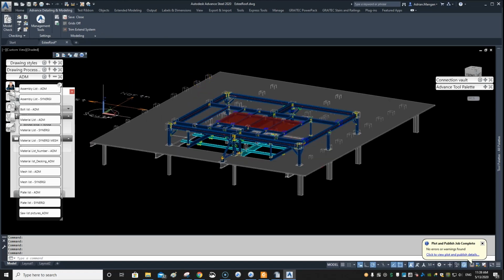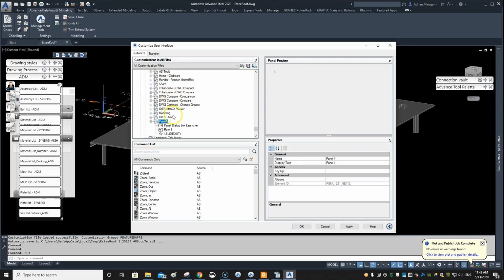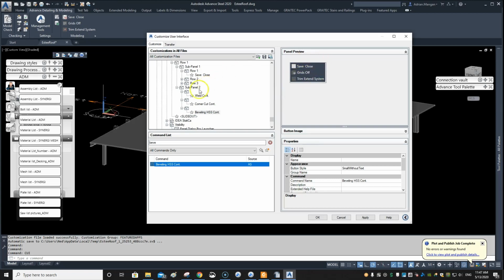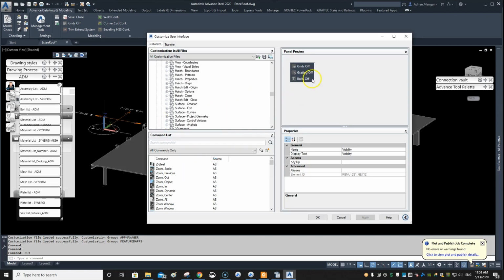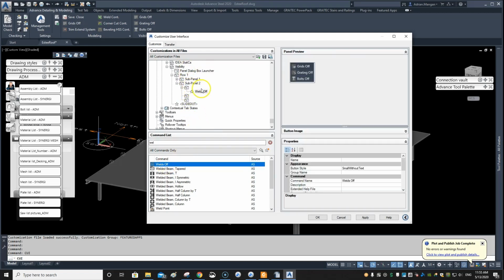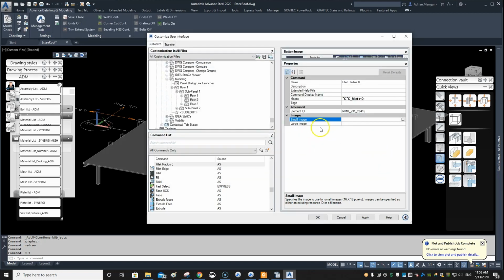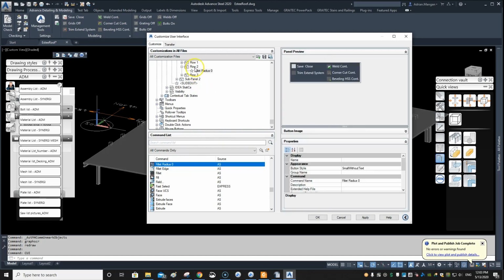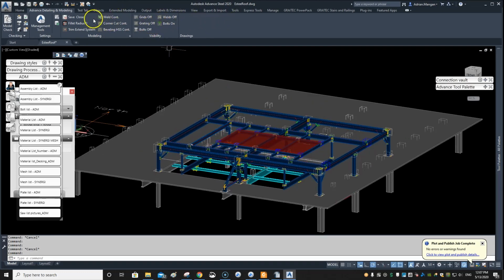ADVANCE STEEL: Adding Custom Commands thru Custom User Interface.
Advance Steel related video, how to add custom commands to your workspace using Custom User Interface (AutoCAD based)
Link to relevant forum post where I got most of info translated to this video.